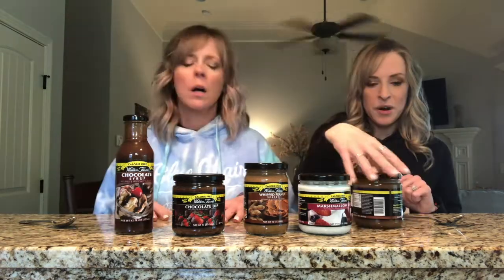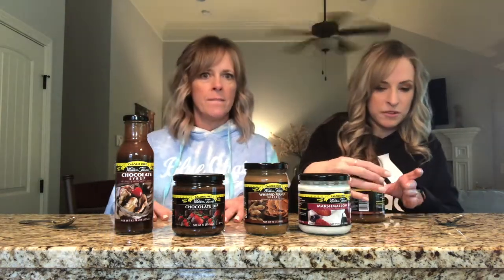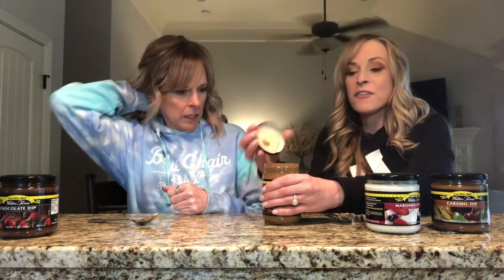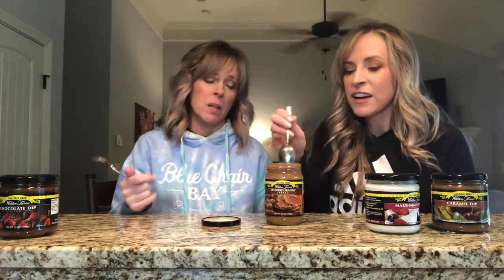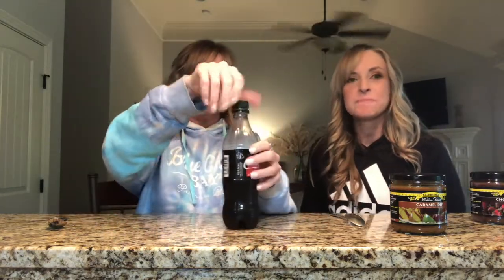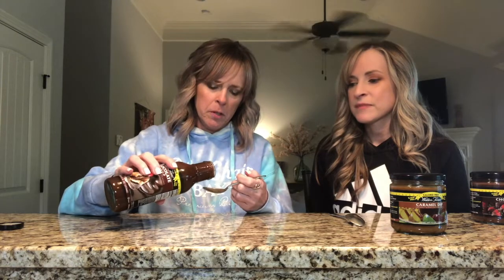Walden Farms Product Review & Taste Test | ZERO CALORIE TREATS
We tried Walden Farm's Caramel Dip, Marshmallow Dip, Whipped Peanut Butter, Chocolate Dip, and Chocolate Syrup. Some of which - were absolutely horrible! Make sure to watch until the end to see which ones we'd buy again if any!